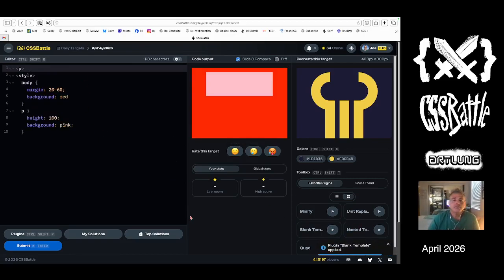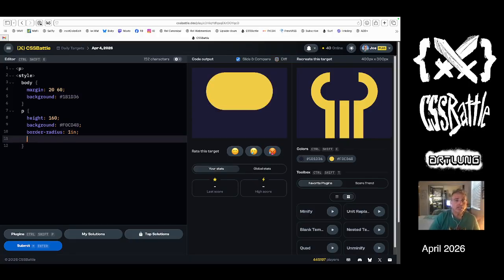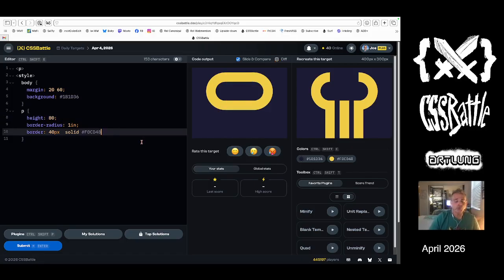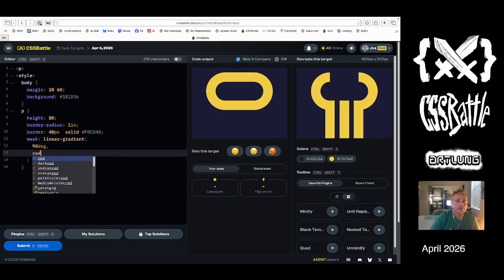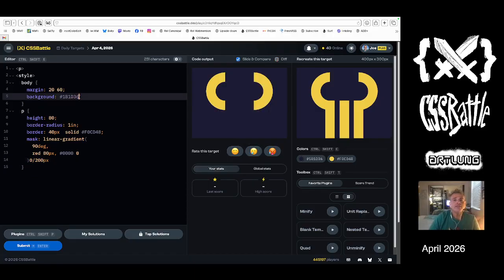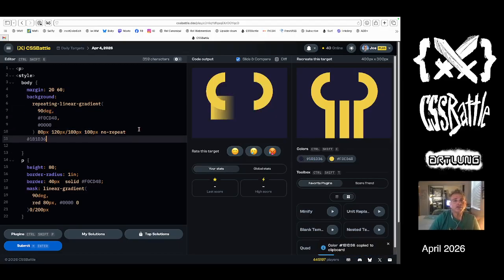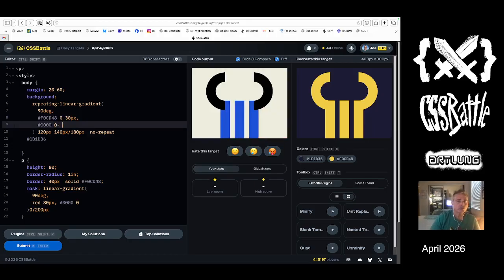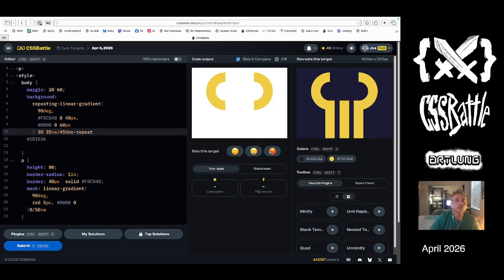CSSBattle for APRIL 4 (2026)